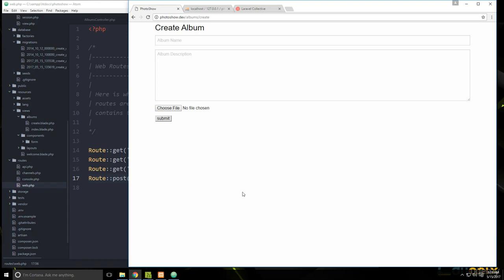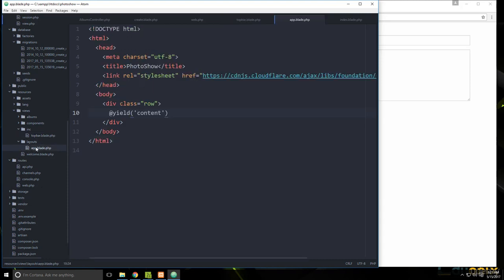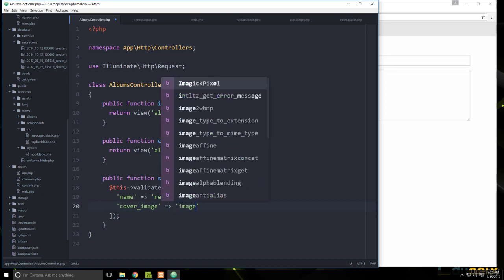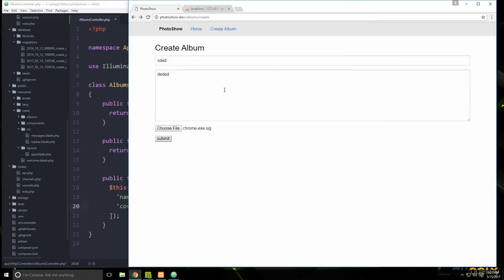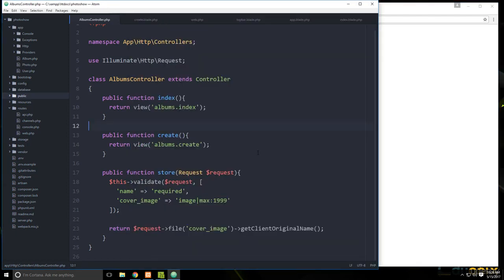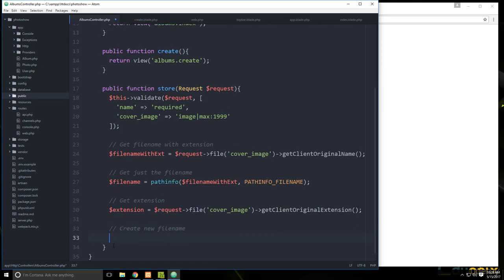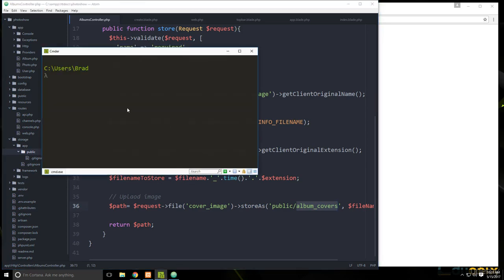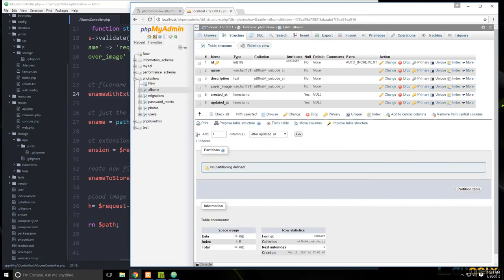Laravel PHP FW Tutorial Full Course for Beginners | Project 7 Cover Image Upload - 04